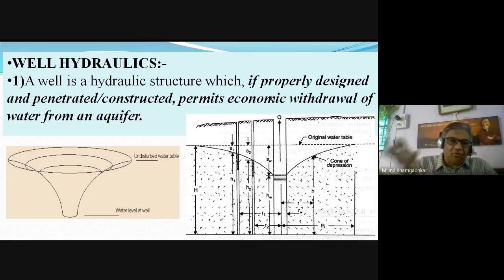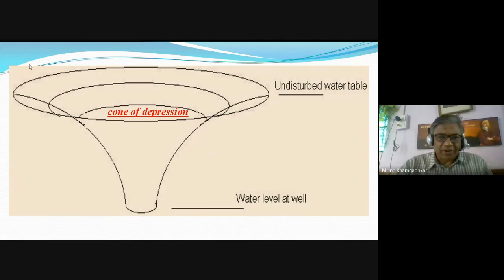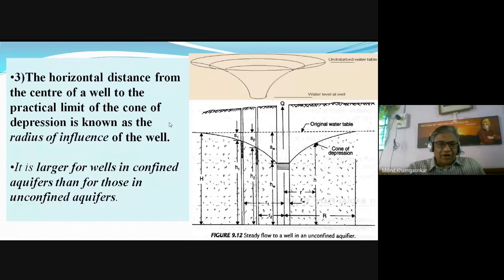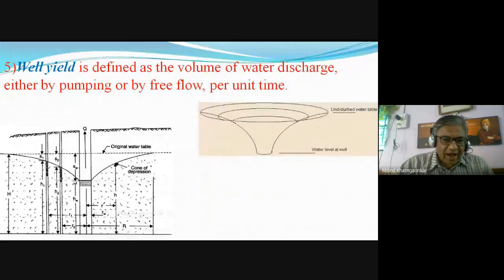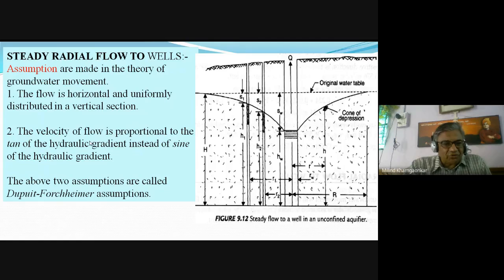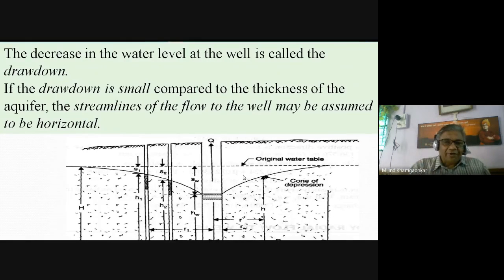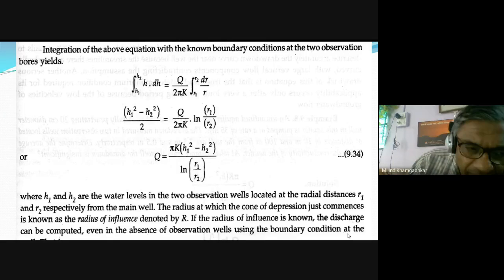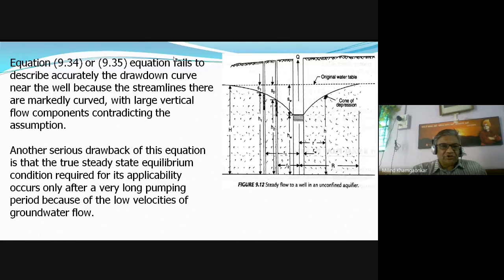Hydrology & Water Resources: Well Hydraulics-II by Mr. Milind Khamgaonkar (Ast Prof Civil Engg Dept)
Hydrology & Water Resources : Well Hydraulics II by Mr. Milind Khamgaonkar (Asst. Professor, Civil Engineering Department, Tulsiramji Gaikwad-Patil College of Engineering and Technology)